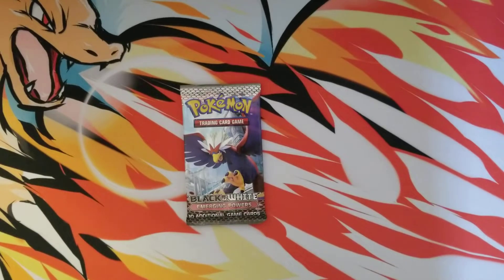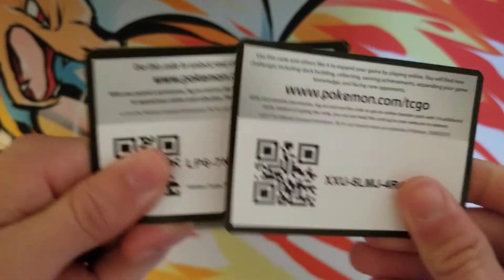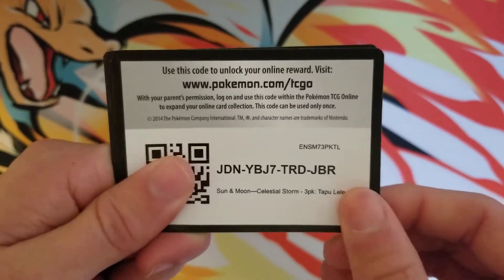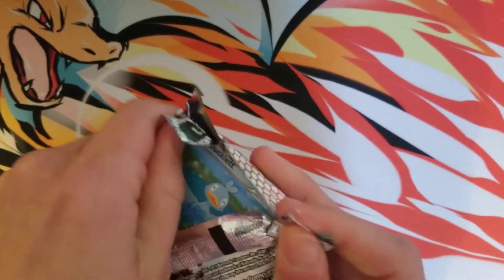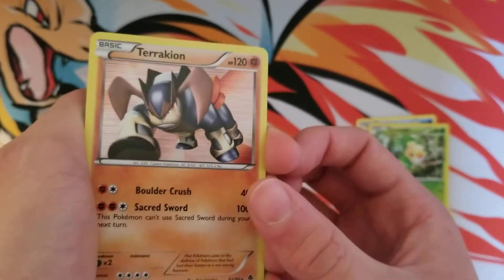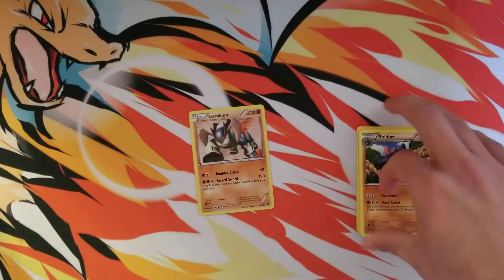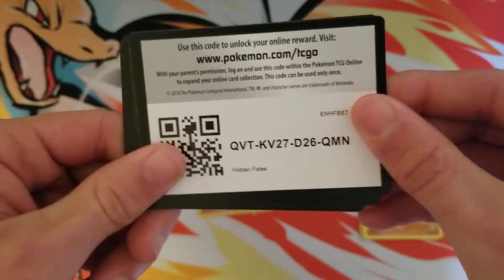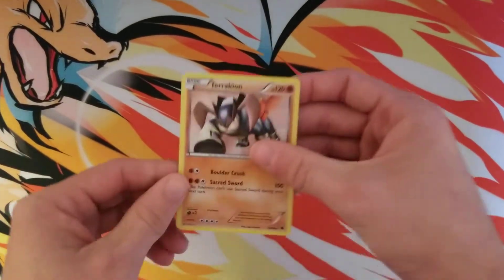FREE PTCGO CODES!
Hey guys I like to post these kind of videos from time to time. Hope you enjoy!